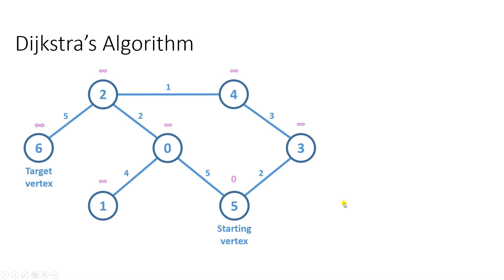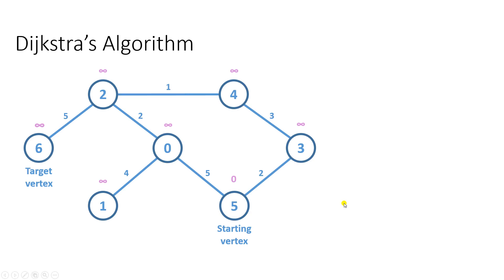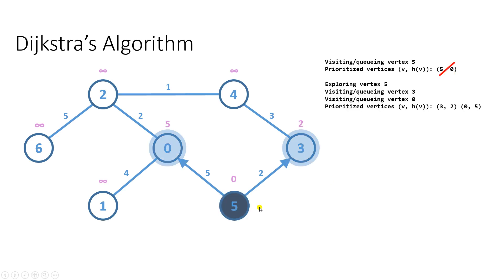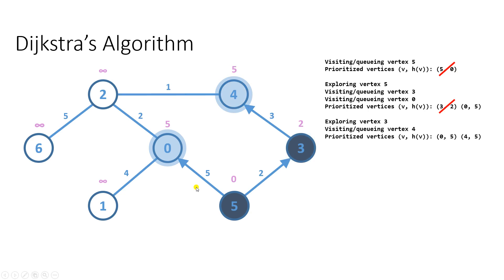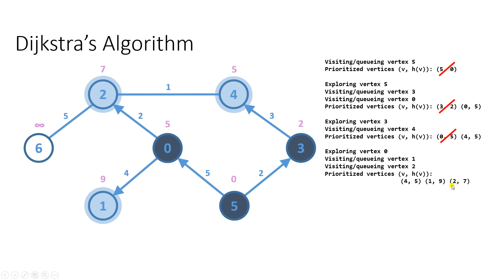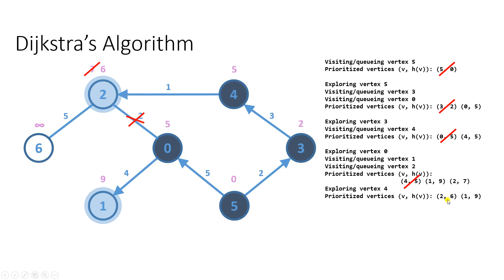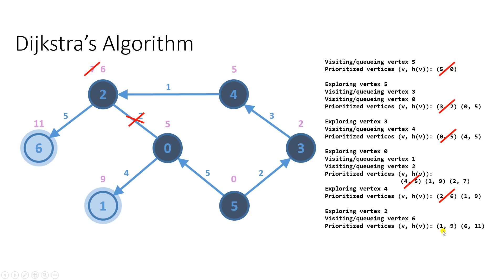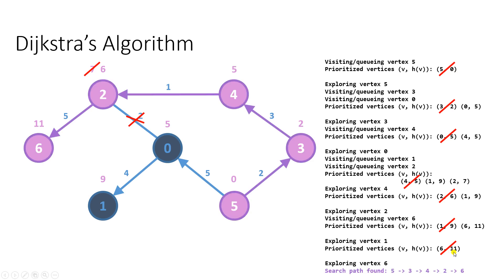Python Dijkstra Algorithm